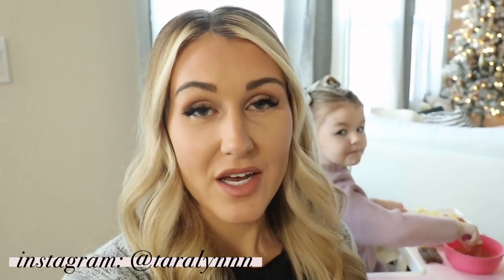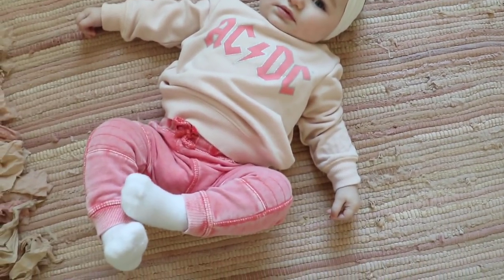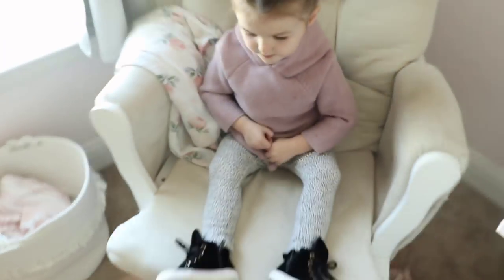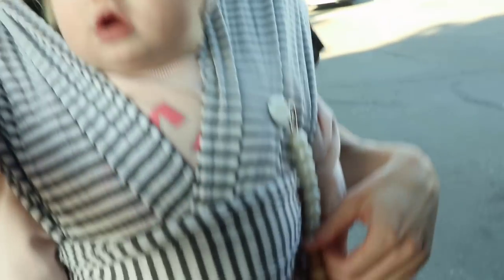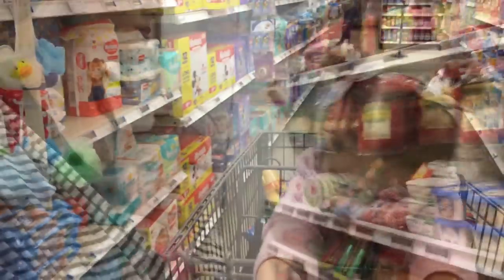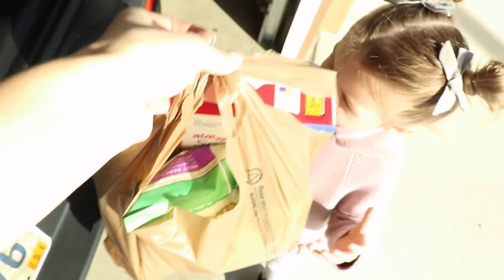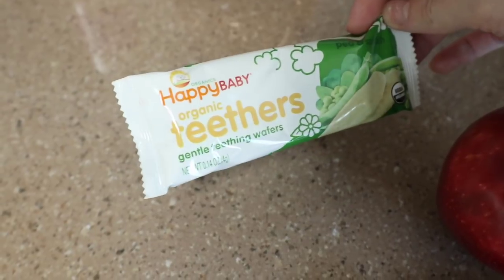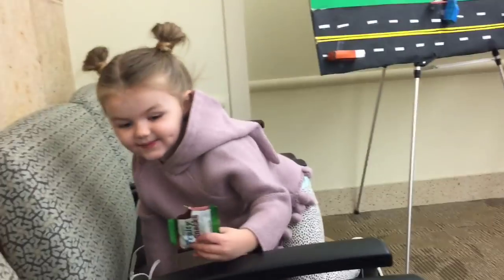DERMATOLOGIST APPT AND GROCERY SHOPPING WITH AN INFANT AND TODDLER | DAY IN THE LIFE VLOG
For today's day in the life vlog I take both girls with me grocery shopping and to my dermatologist appt. Leave any toddler meal ideas in the comments!

Baylee's Bow Clips

Shay's Sweater
Shay's Joggers

Tara Henderson
190 E. Stacy Rd

POSHMARK: @Tarahendo

Pacifier Clip
Bedroom Rug

Hi everyone! I am a mama of 2 girls and I talk about a variety of different things from pregnancy to motherhood and if any of you have anything you'd like me to film leave me a comment and I'd be more than happy to!

Xx
-Tara